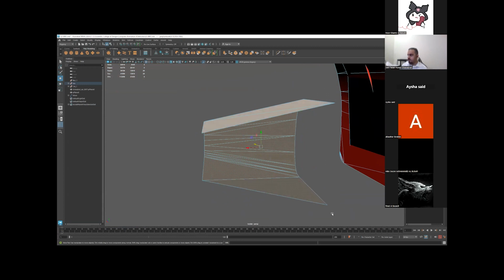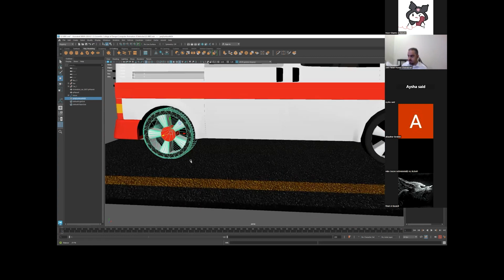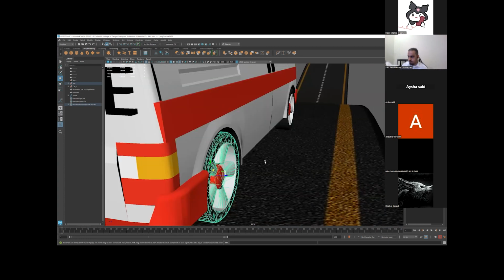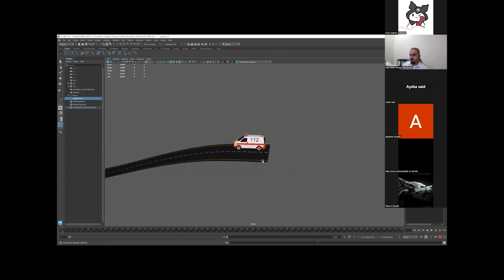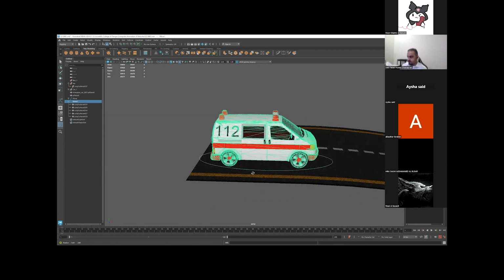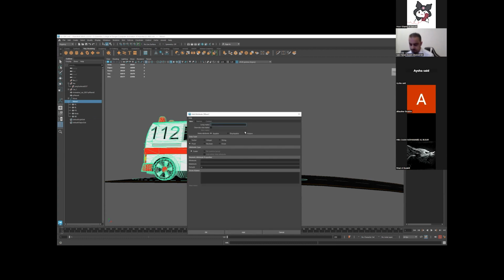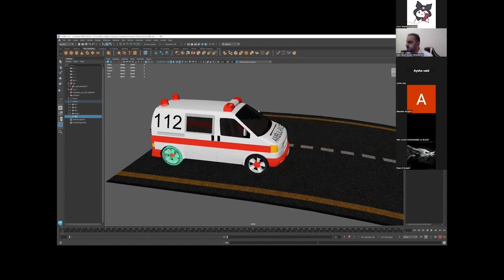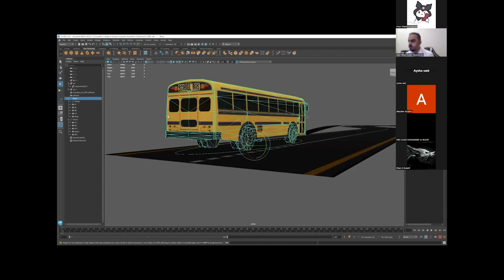Autodesk Maya - Vehicles Animation Cont (Fixing the weird artifacts)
This tutorial explains how to fix some problems we might face during vehicle rigging and animation.